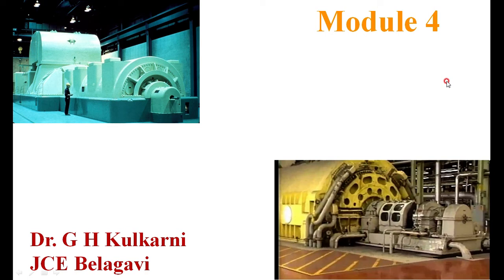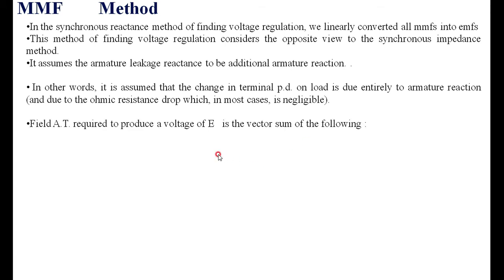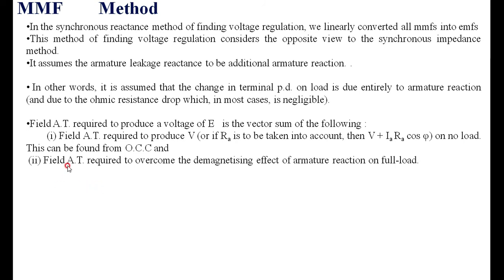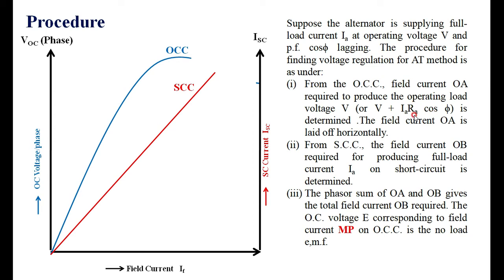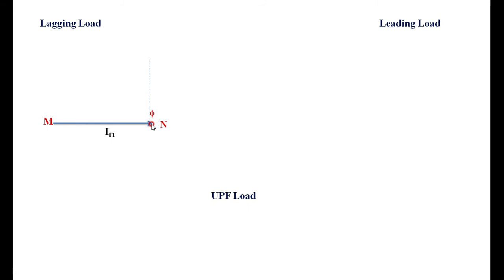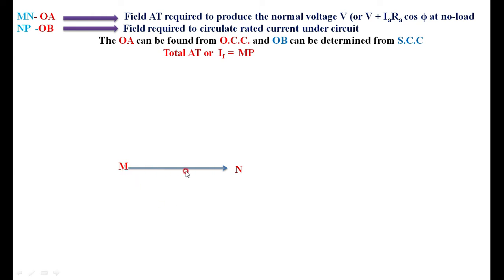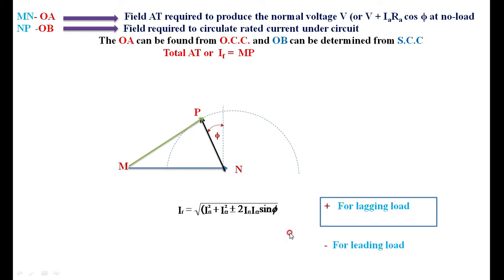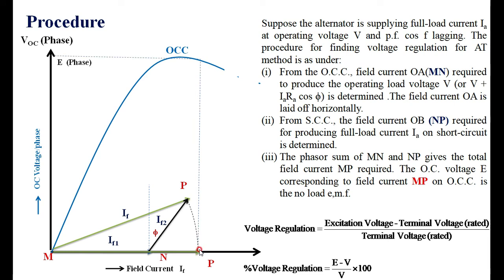Alternator Regulation _MMF method